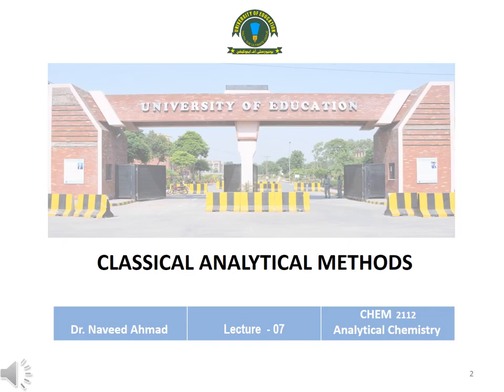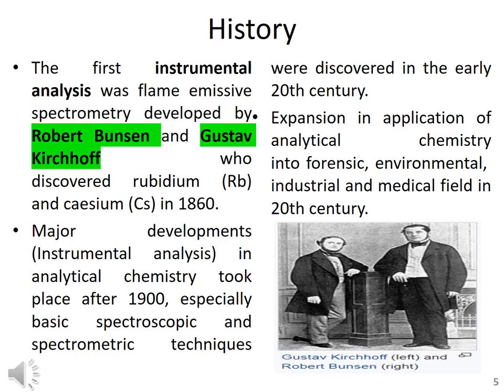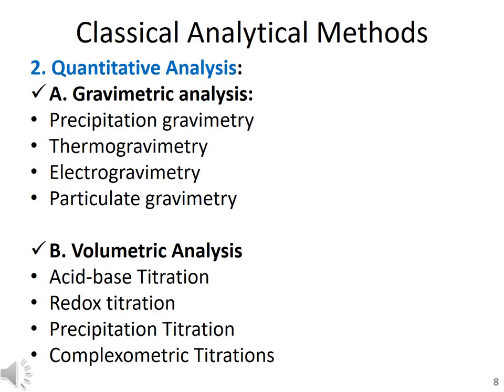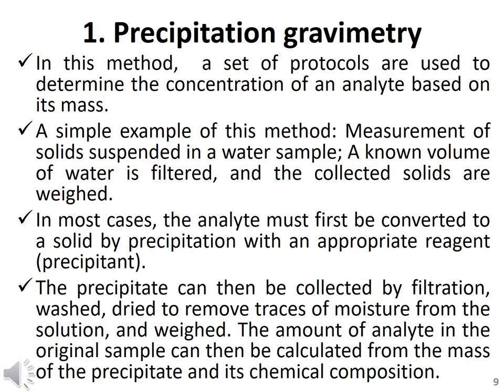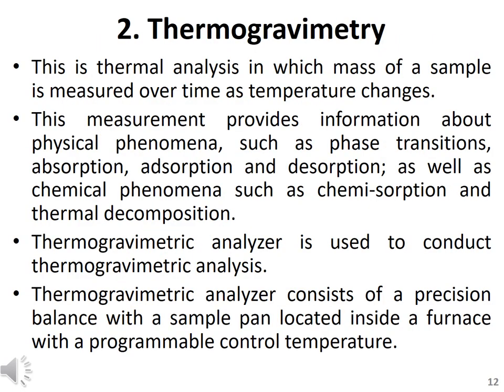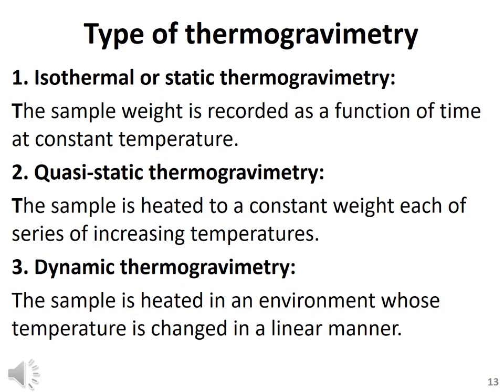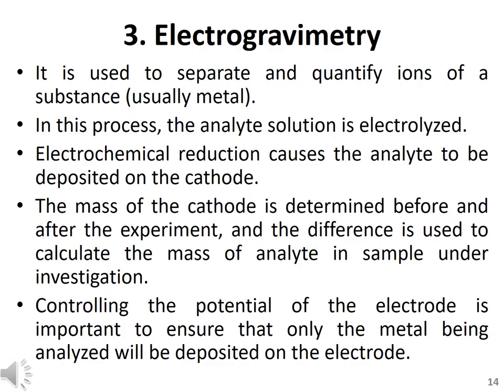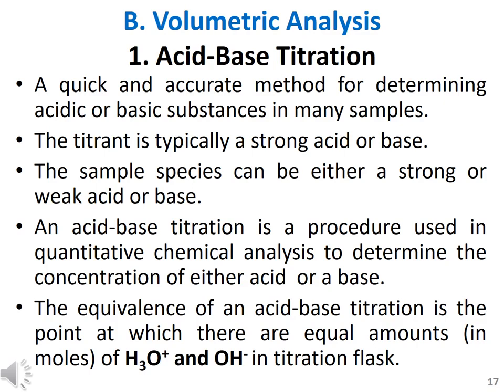7-Lecture-Classical Analytical Methods. BS-4th. Analytical Chemistry. By Dr. Naveed Ahmad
7-Lecture-Classical Analytical Methods. BS-4th. Analytical Chemistry. By Dr. Naveed Ahmad